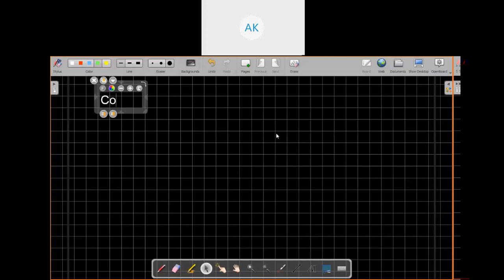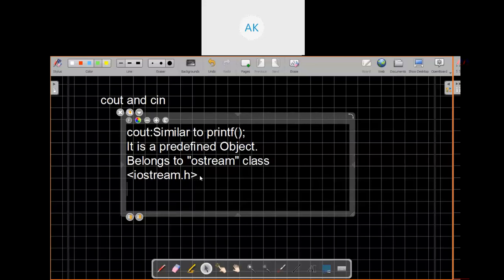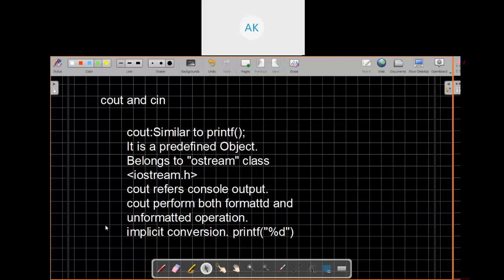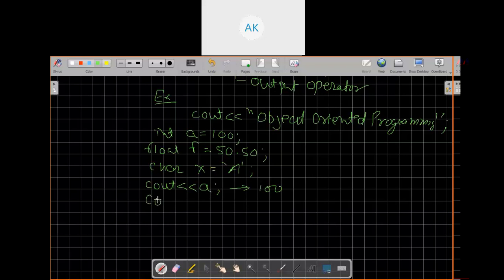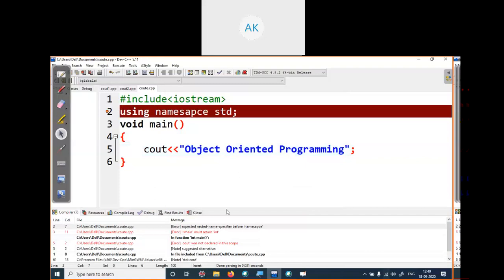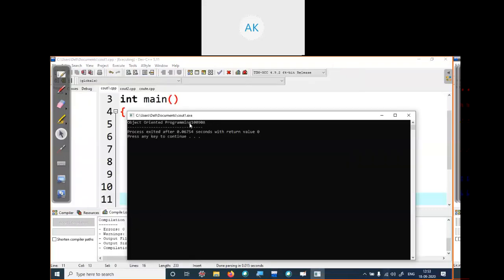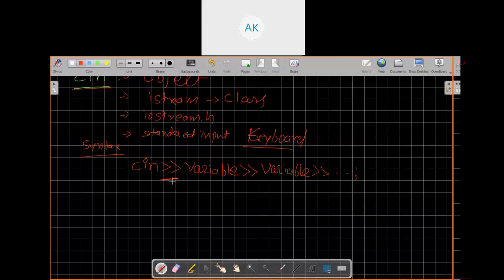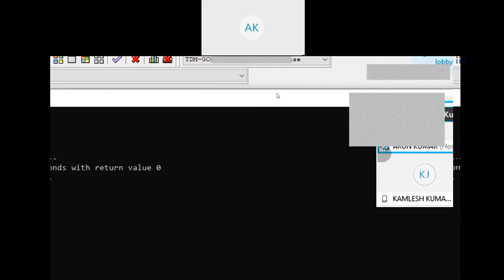14 Cin Cout